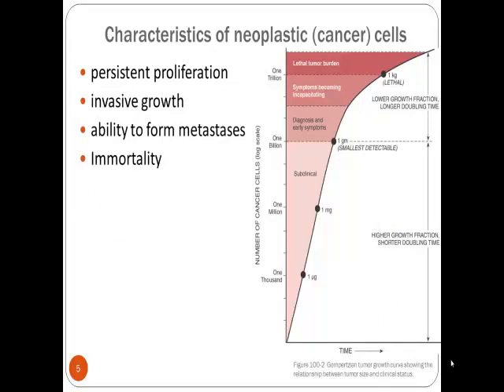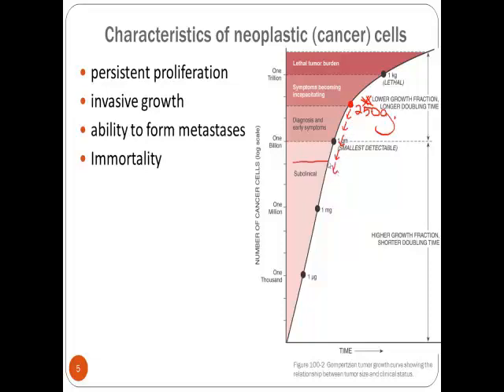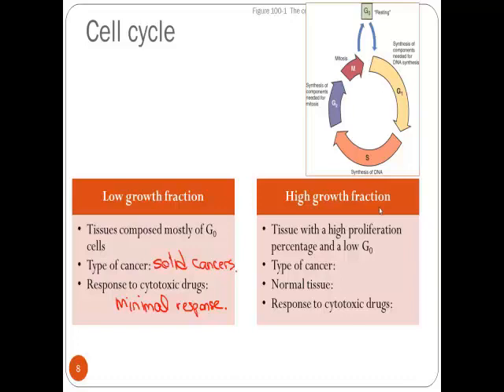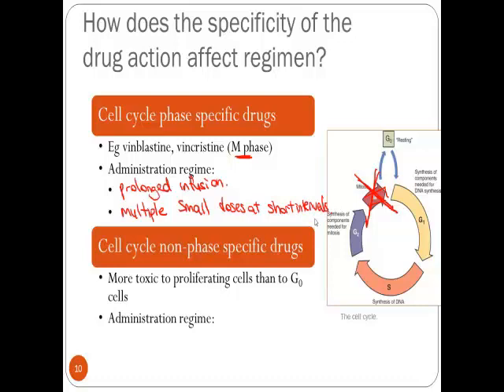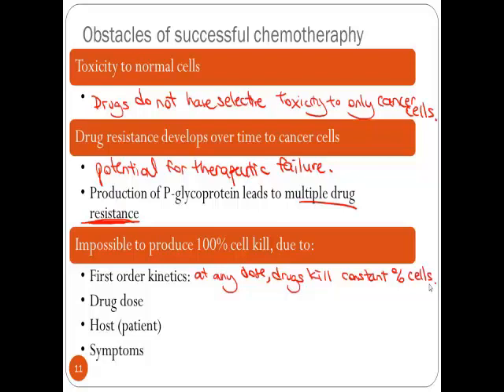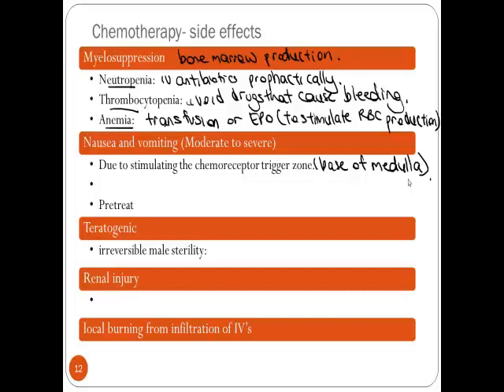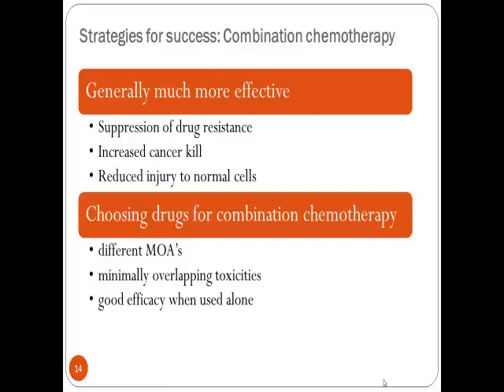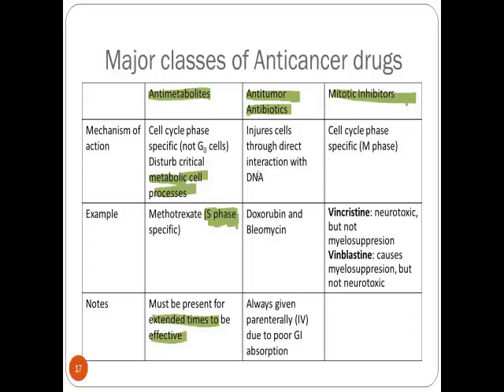Chemotherapy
fundamentals of chemotherapy